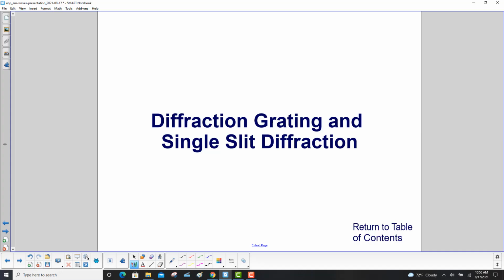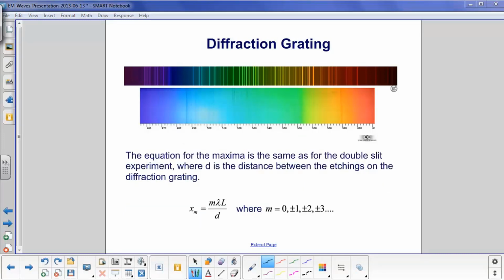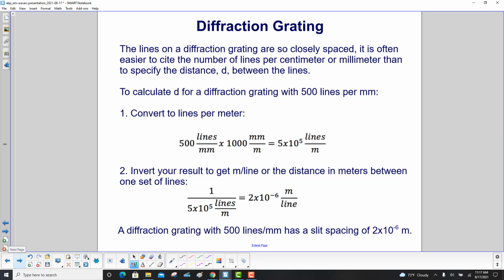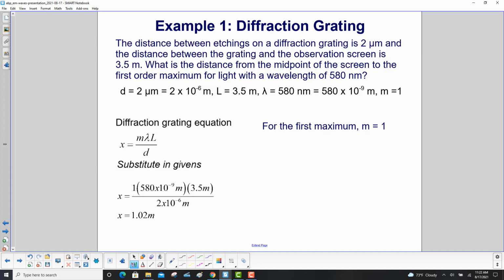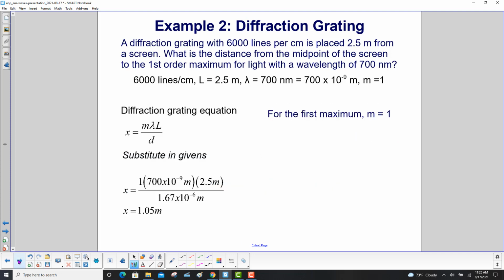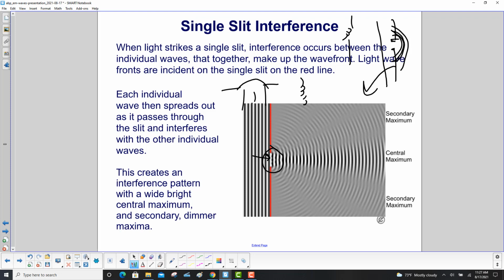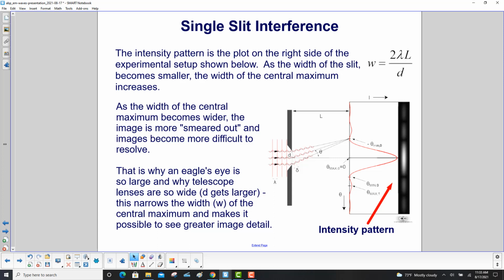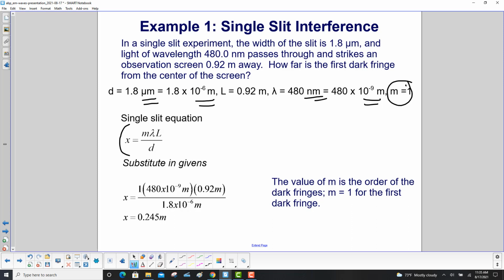Diffraction Grating and Single Slit Diffractiion